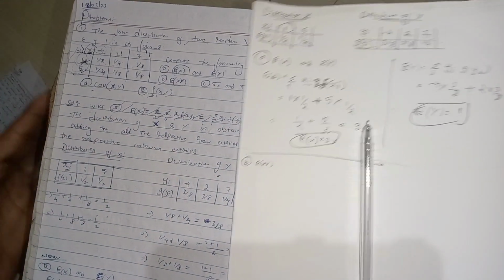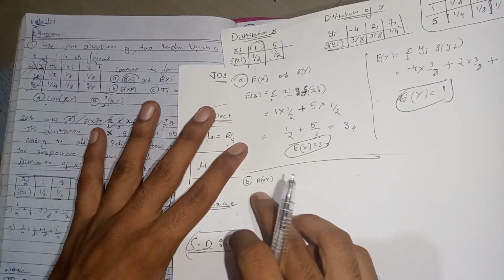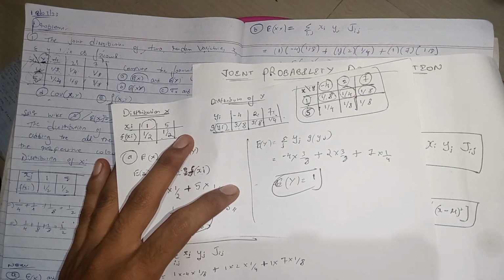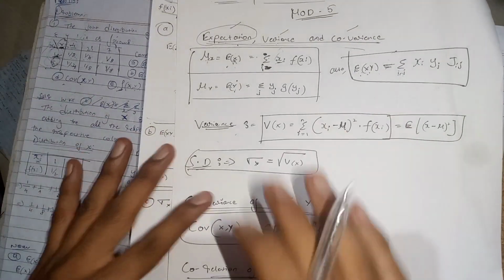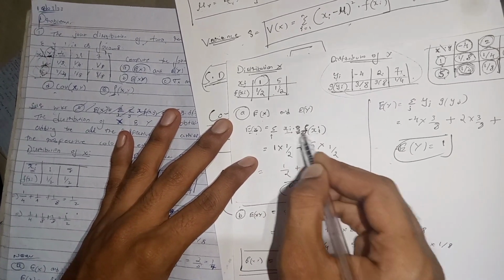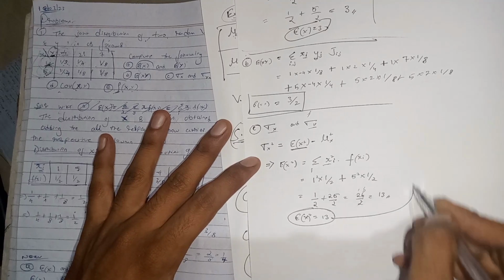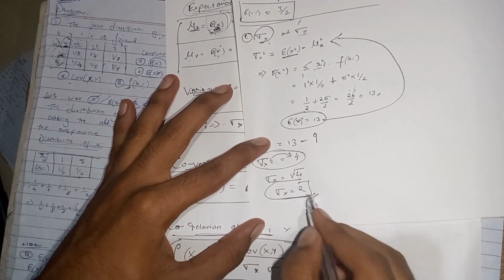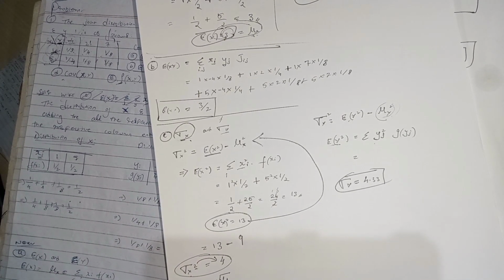Joint probability distribution, example problem continuation,M-4